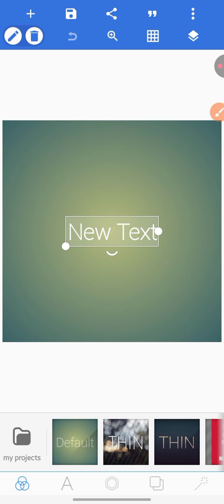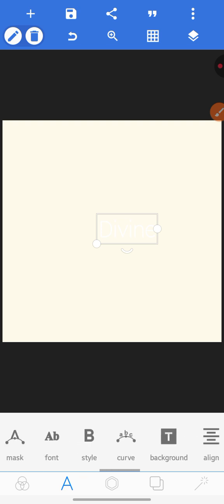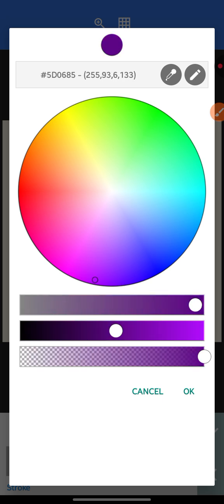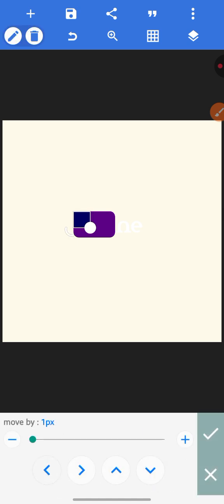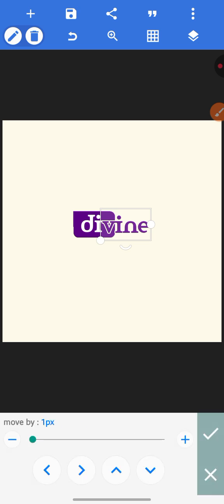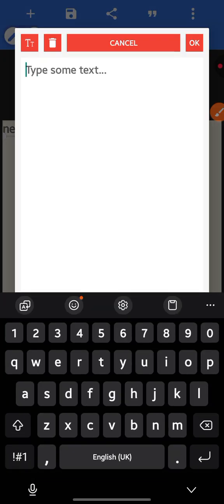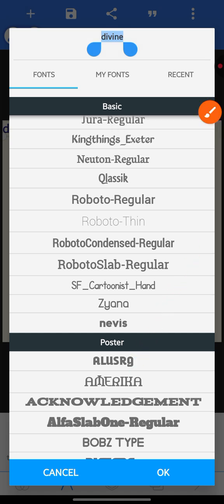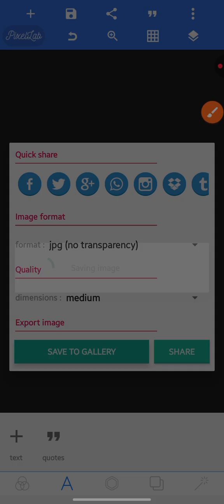Designing a simple Logo Design using Pixellab